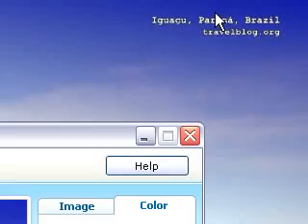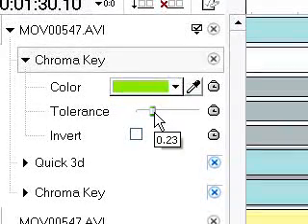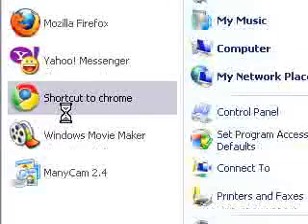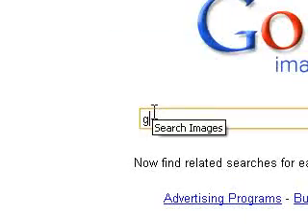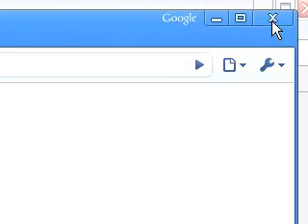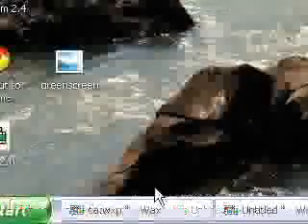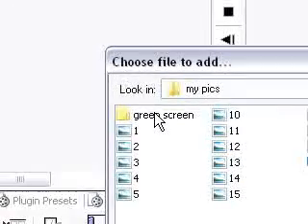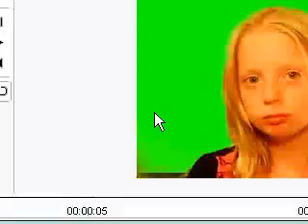camman9824's webcam recorded Video - August 23, 2009, 04:07 PM